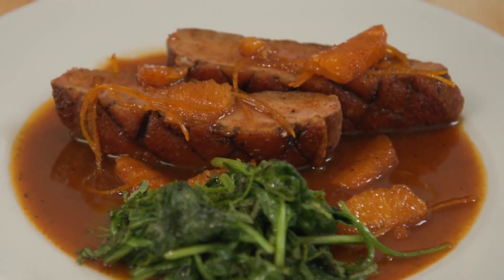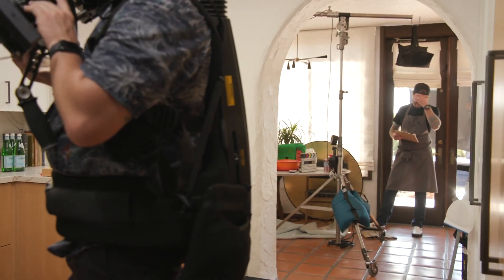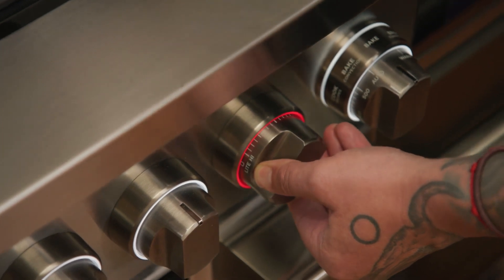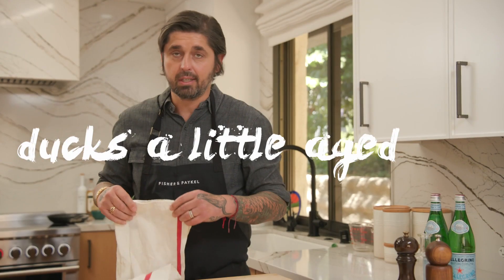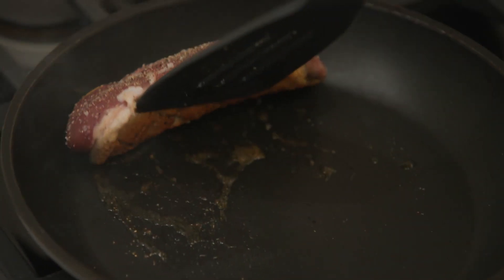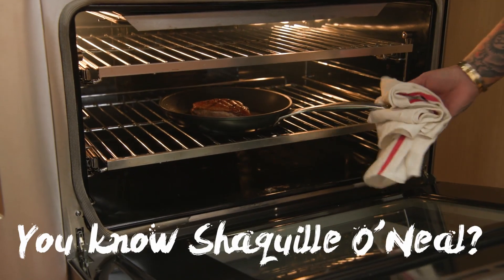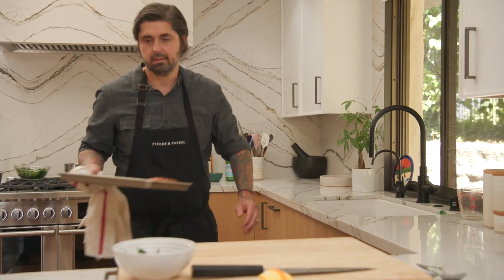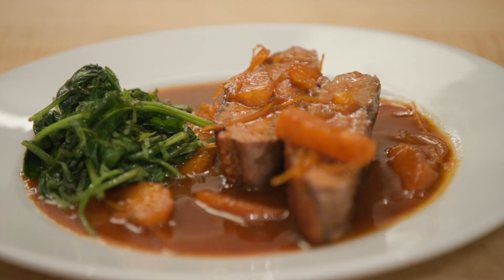Ludo a la Maison Season 11, Episode 8- Duck a L'Orange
Duck a L’orange (4pp)

3 Tbsp Buckwheat honey
1/2 cup Orange juice
1/4 Cup Chicken stock
1/8 Cup Cider vinegar
1 Tbsp Orange blossom water
1/2 Tbsp Ras el hanout
2 Tbsp Butter, unsalted

1. In a small saucepan, bring the honey to a boil over high heat.
2. Add the vinegar and bring back to a boil.
3. Add the juice, stock, orange blossom water, butter and ras el hanout.
4. Return to a boil and cook over moderately high heat until reduced by half.
5. Season the sauce with salt and pepper. Keep warm.

To serve
1ea Duck breasts
1/4 Cup Orange sauce
1ea Cara cara oranges
1 Cups Spinach

1. Using a knife, deeply score the skin of the duck breast every 1/2 inch in a crosshatch pattern. Season with salt and black pepper
2. Add the duck breast, skin side down, to a saute pan over medium heat and cook until the skin is crispy and the fat is rendered.
3. Turn the breasts and put in an oven set at 400 degrees for about 8 min or until medium.
4. Remove from the pan keeping the fat and set aside to rest.
5. Using a peeler, remove the zest from the orange being careful to get as little of the while pith as possible and cut into a very fine julienne.
6. Take the orange and remove all the skin. Using a sharp knife, cut out each supreme.
7. Return the skillet with the duck fat to high heat and add the spinach and swirl the skillet until they are wilted and fragrant, 20 seconds.
8. Add the orange zest and supremes to the sauce and let warm through and cook a little.
9. Slice the duck breasts. Arrange the breasts and the spinach on plates and drizzle with the sauce. Garnish with mint chiffonade.